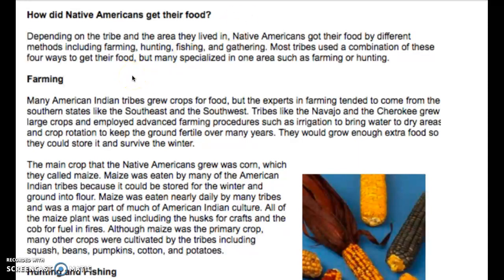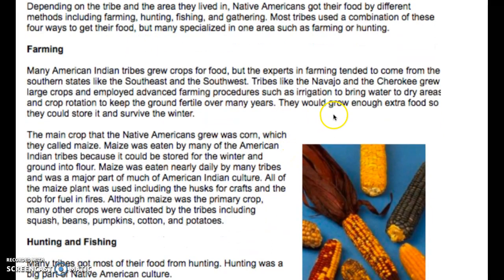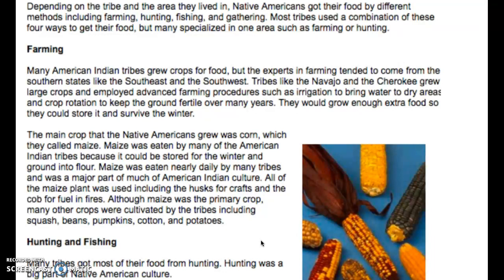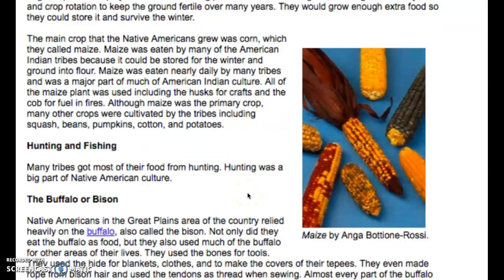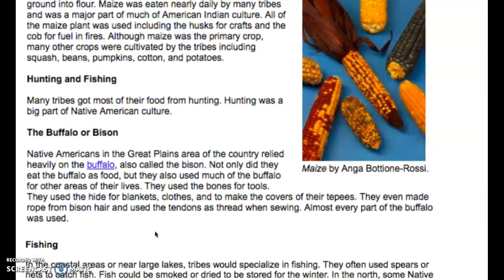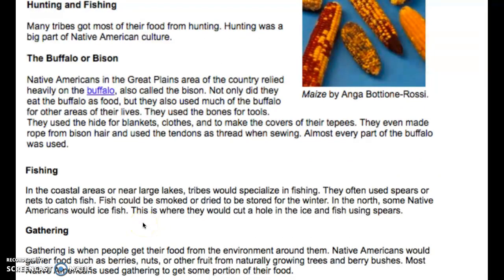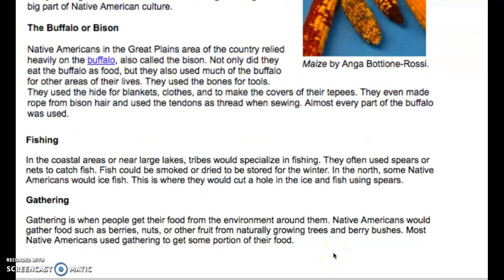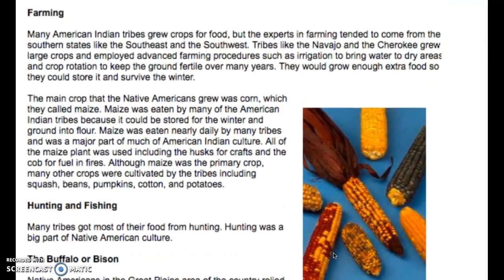Native American Food